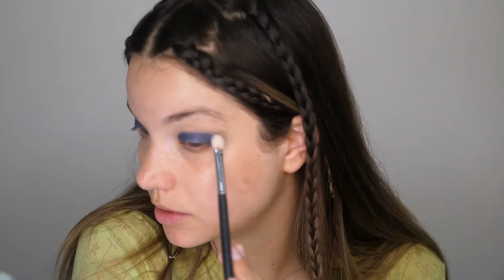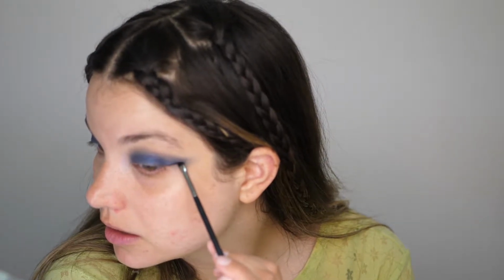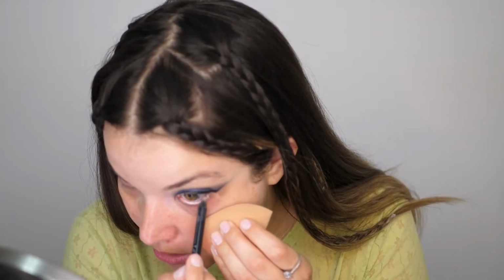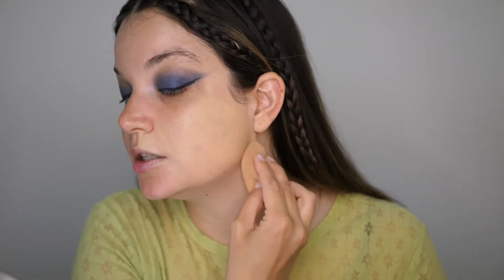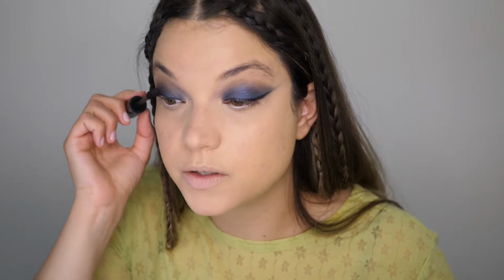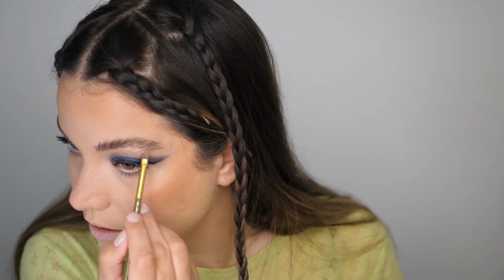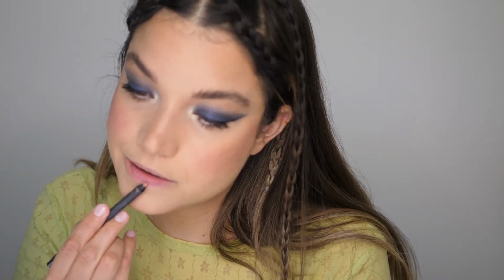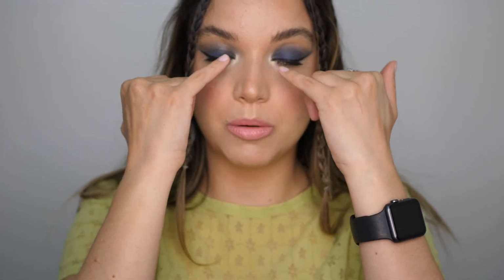✨chatty✨ 😁 Y2K INSPIRED GET READY WITH ME 😄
Hello my loves! Come with me back through my nostalgia as we act out my teenage life haha! Today I am fulfilling a couple of request’s from you all in one video. You guys have asked me for both a Chatty Get Ready With Me video and a Y2K inspired video so I combined them into one for this fun vid! Love you guyssssssssss.

MAC Oh Honey! (Discontinued )
MAC Pure Zen (Discontinued)